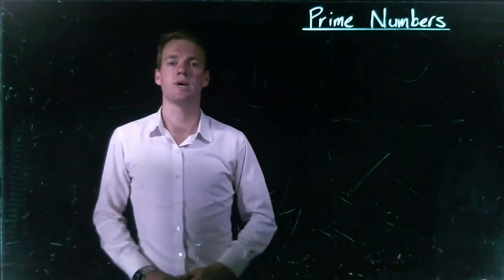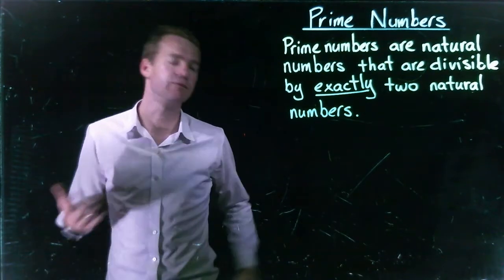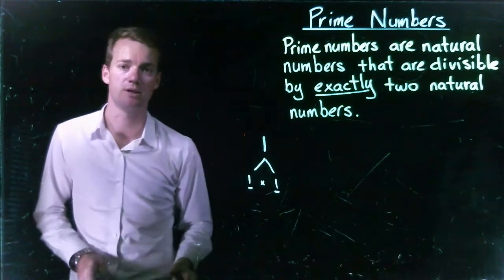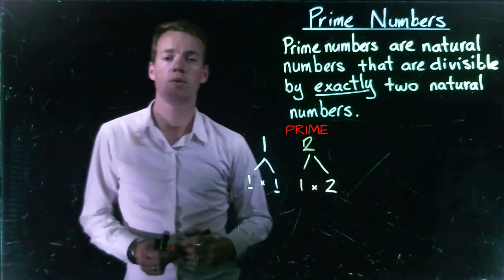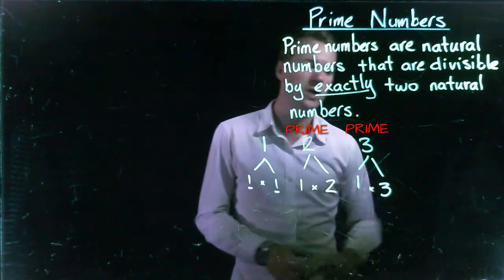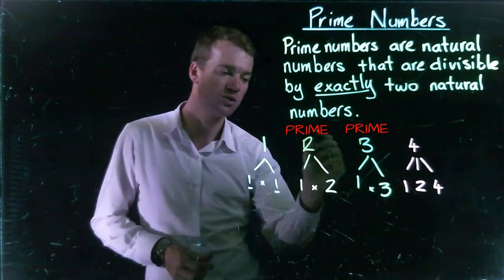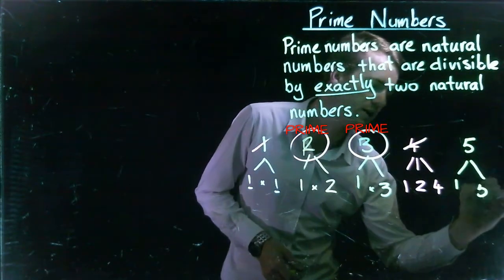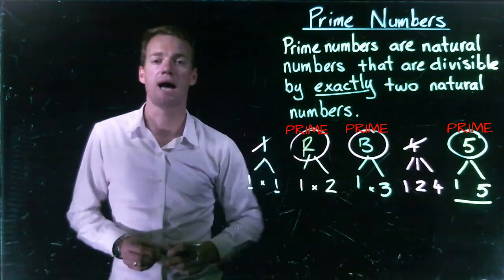Prime Numbers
Learn how to find prime numbers.